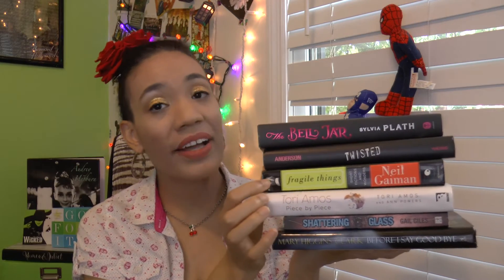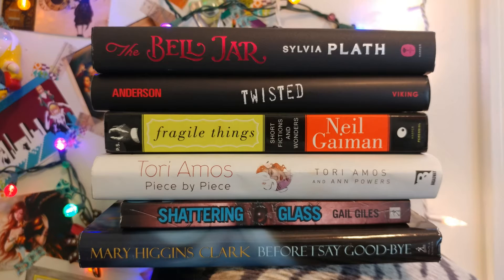Biannual Bibliothon Day 6 | Spine Poetry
Hello all! The Biannual Bibliothon challenge for today was to create a book spine poem. I really enjoy doing these even though it's super hard. I tried something a little different than my usual spin poem theme. I hope you like it.